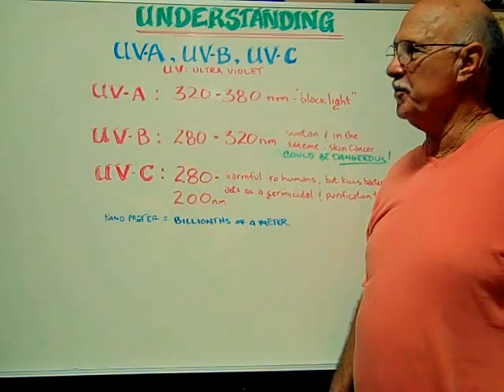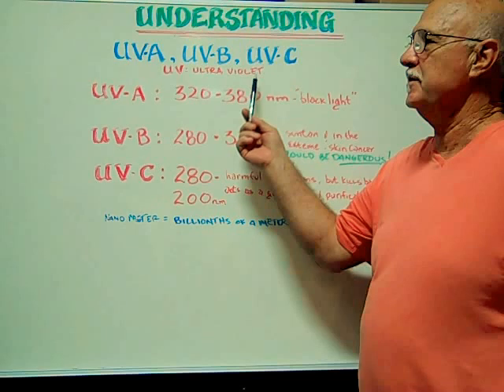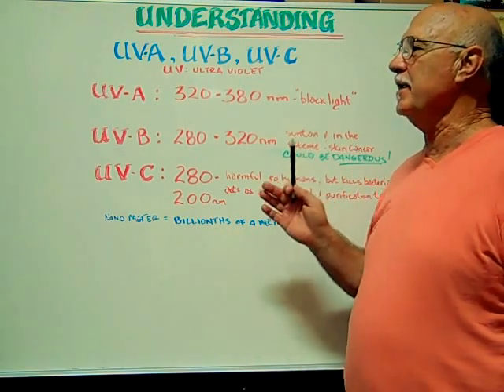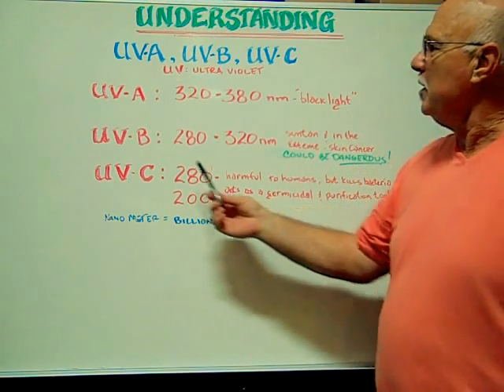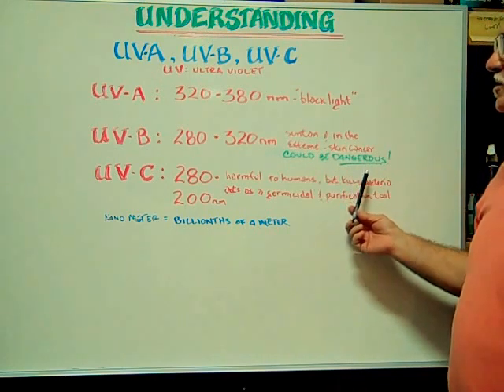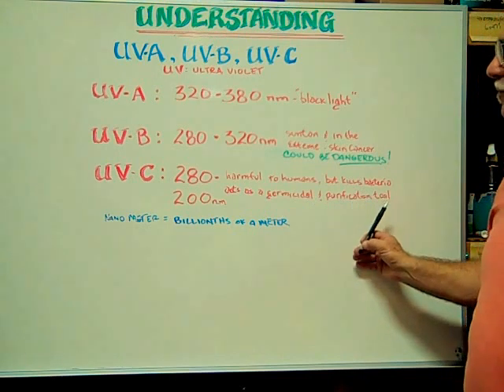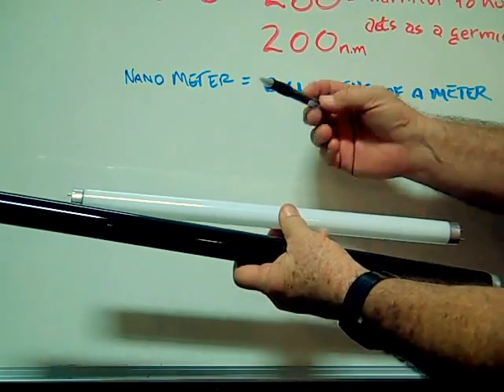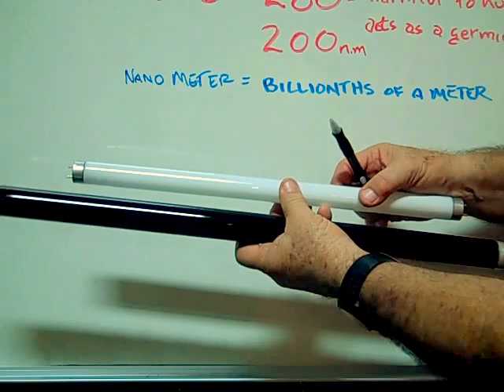UV-A, UV-B & UV-C Radiation in Lighting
This video explains UV-A,UV-B & UV-C Radiation as it applies to lighting.